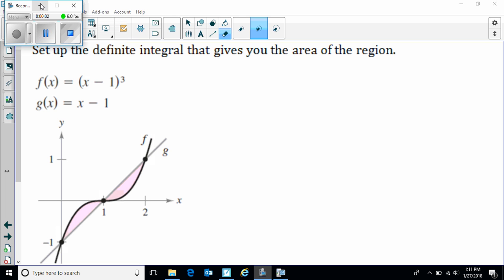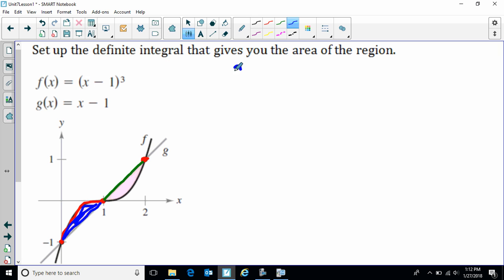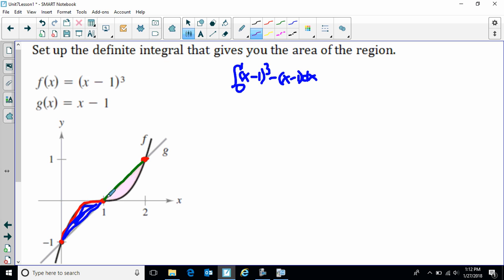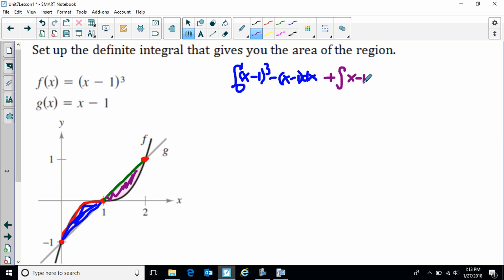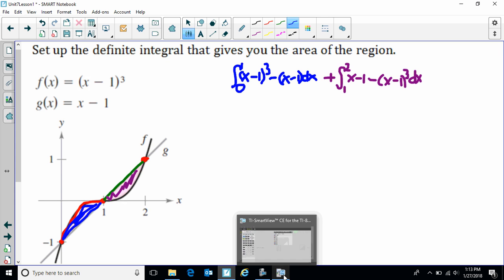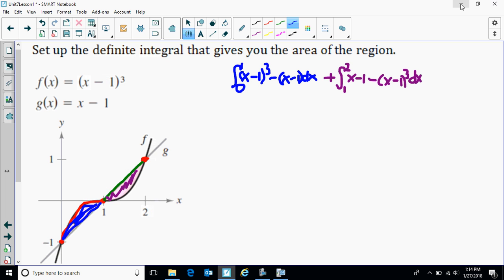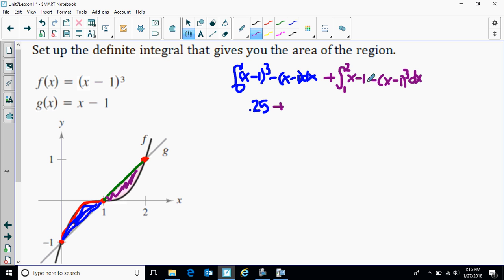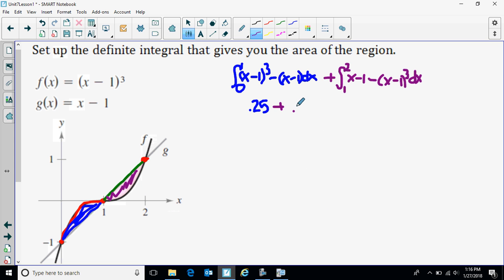Split Area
Unit 7 Lesson 1 - Area between two curves when the curves intersect more than once